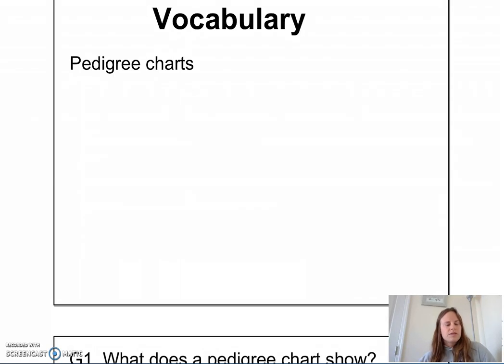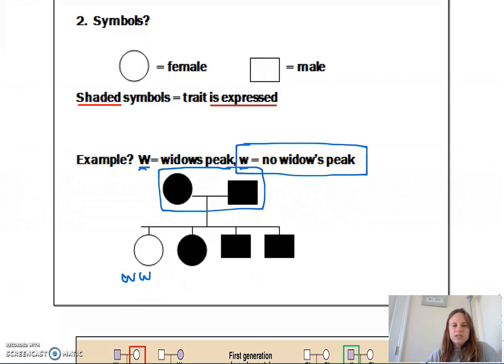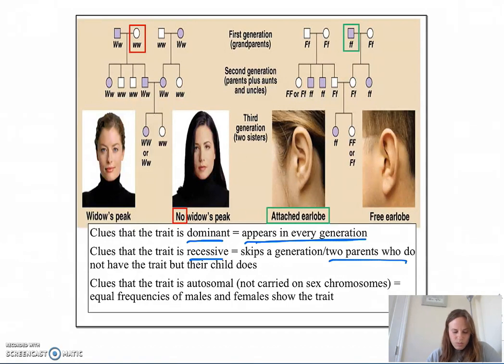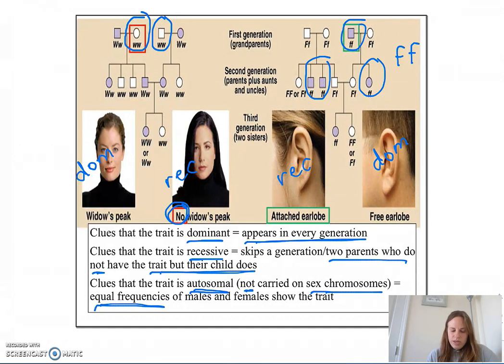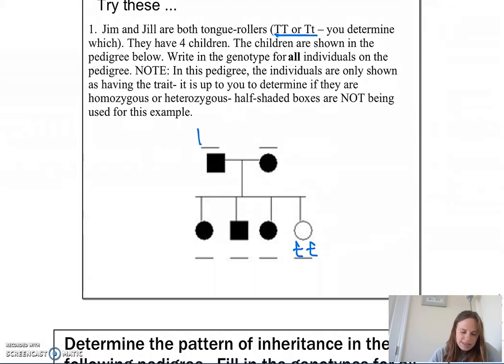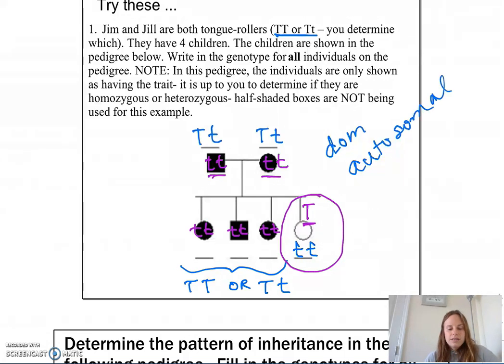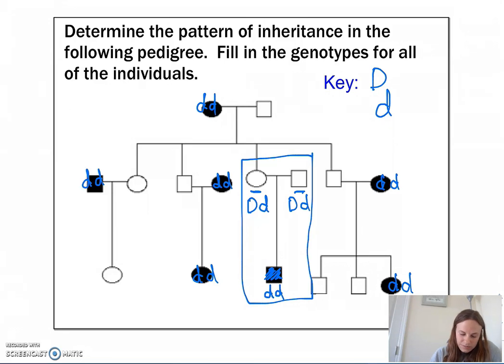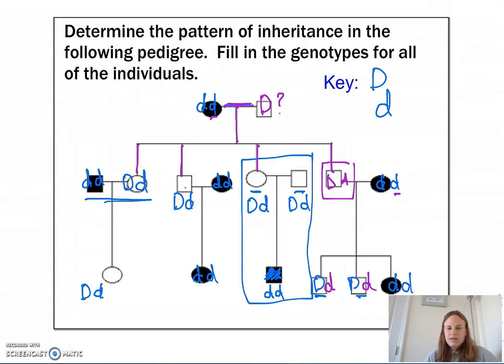AP_IB Bio - Unit-10 - Mendel - Slides 090-099